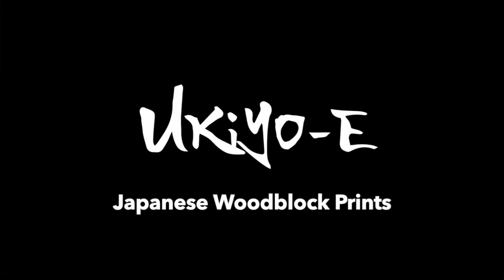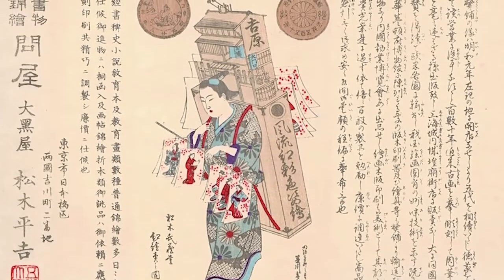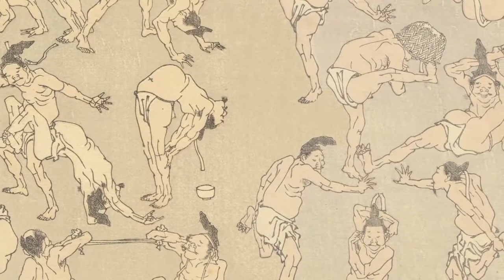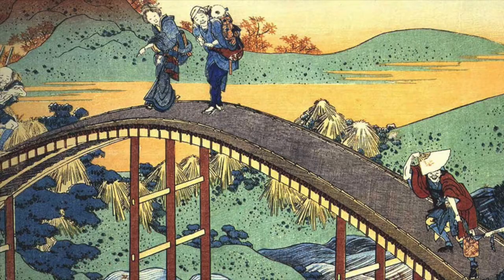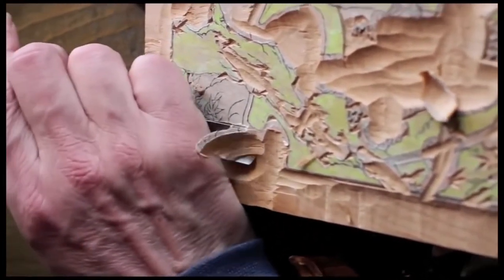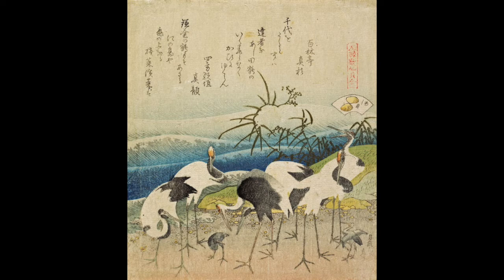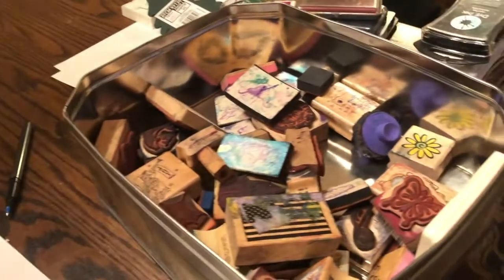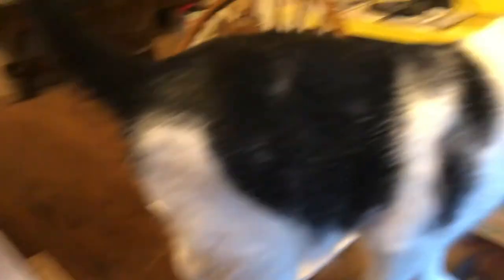Art Lesson #8 - Japanese Woodblock Printmaking